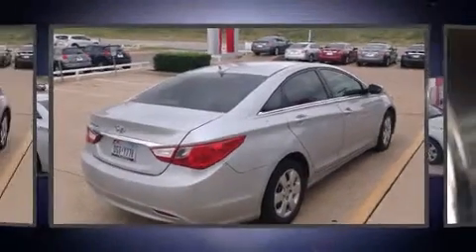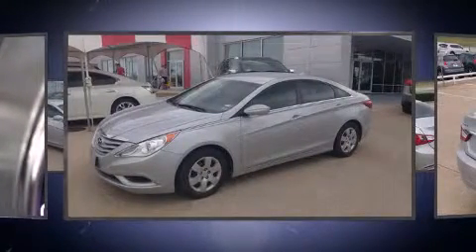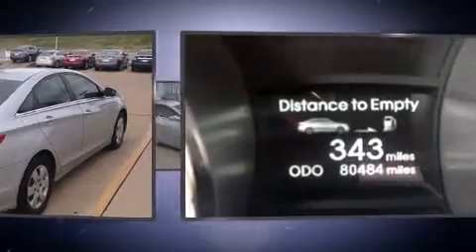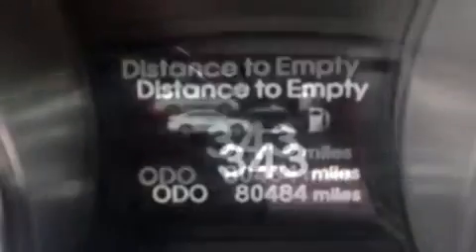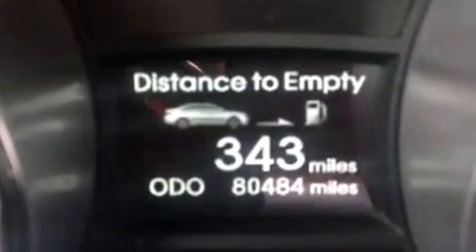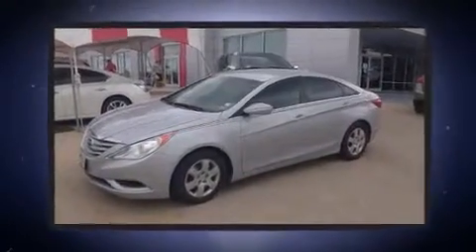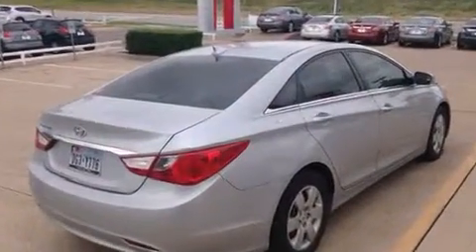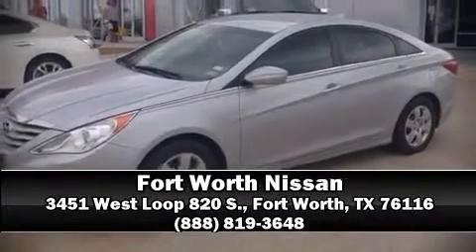2011 Hyundai Sonata GLS in Fort Worth, TX 76116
3451 West Loop 820 S.

Step into the 2011 Hyundai Sonata. This 4 door, 5 passenger sedan has just over 80,000 miles. Under the hood you'll find a 4 cylinder engine with more than 170 horsepower, providing a smooth and predictable driving experience. Both high fuel economy and flexible performance are assured by the 6 speed automatic transmission. Hyundai paid particular attention to efficiency and practicality with the following features: variably intermittent wipers, a trip computer, an outside temperature display, tilt and telescoping steering wheel, power door mirrors and heated door mirrors, cruise control, and power windows. Hyundai also prioritized safety and security by including: dual front impact airbags with occupant sensing airbag, front SIDE impact airbags, traction control, brake assist, anti-whiplash front head restraints, a panic alarm, and 4 wheel disc brakes with ABS. Electronic stability control ensures solid grip atop the road surface, no matter how challenging the driving conditions. A Carfax history report provides you peace of mind by detailing information related to past owners and service records. We pride ourselves in consistently exceeding our customer's expectations. Stop by our dealership or give us a call for more information.